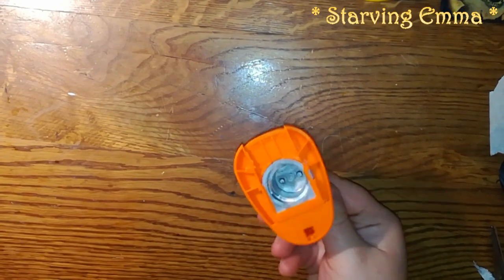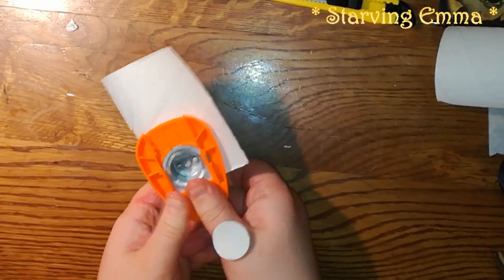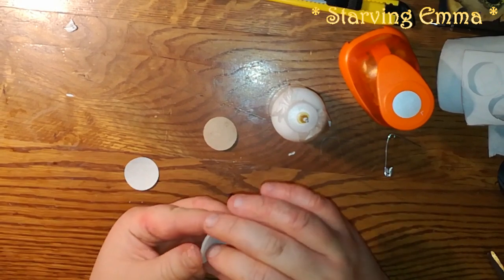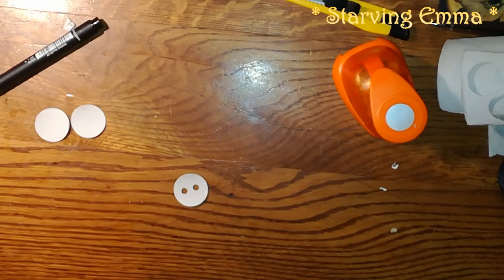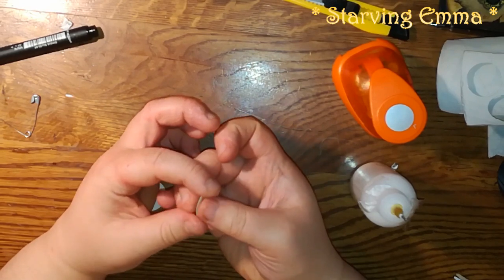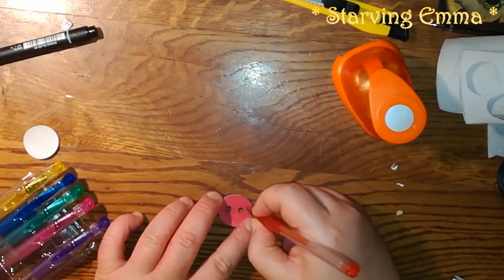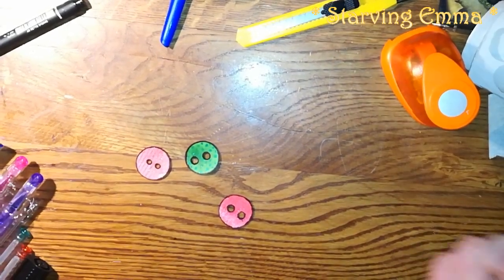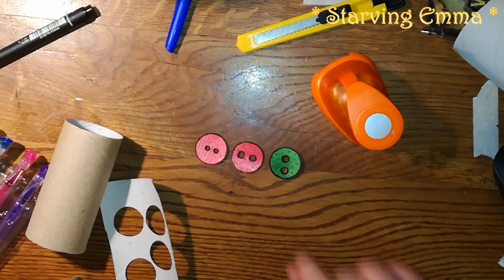Handmade Toilet Paper Roll Buttons - Starving Emma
Using toilet paper roll to punch out cute buttons.